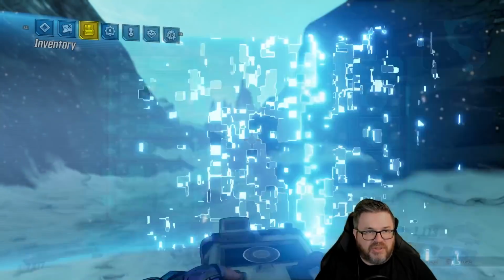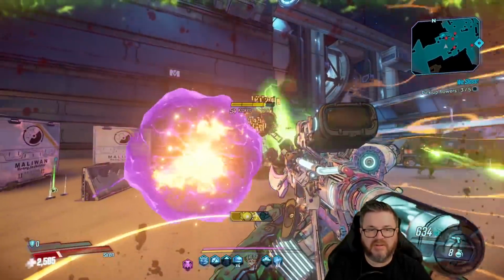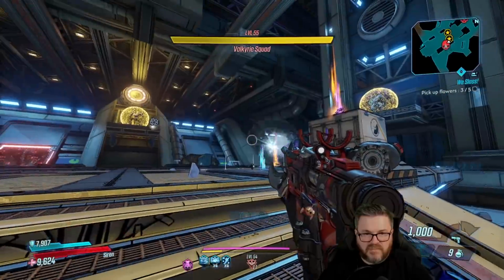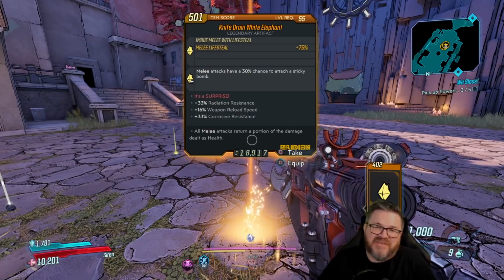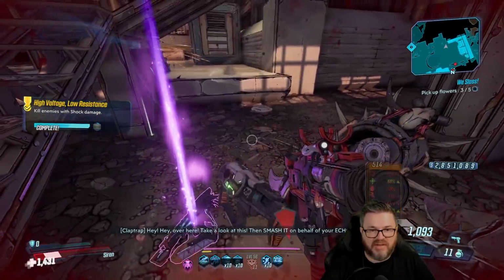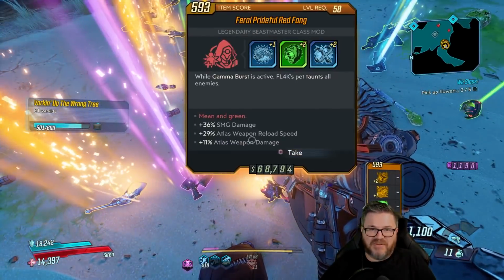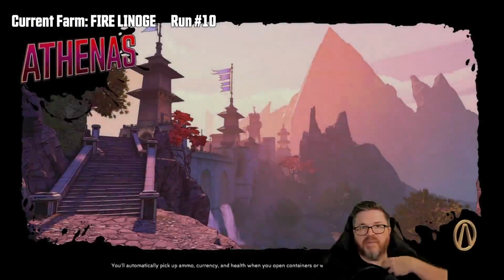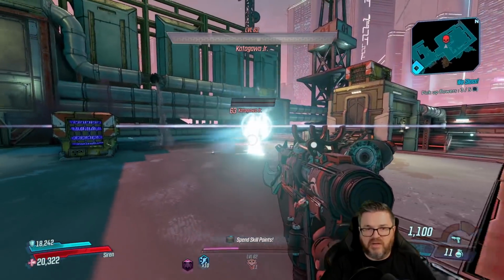Borderlands 3 | CoV Amara Challenge | Day #6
When you think you have two balls, but really you only have one.

Music by the following amazing artists, used with written permission by the rights holders:

I ONLY HAVE ONE BALL?!! - CoV Allegiance Amara | Part #6 | Funny Moments & Loot [Borderlands 3]